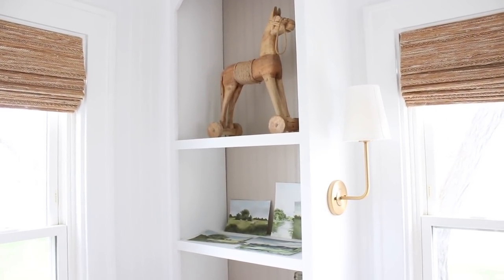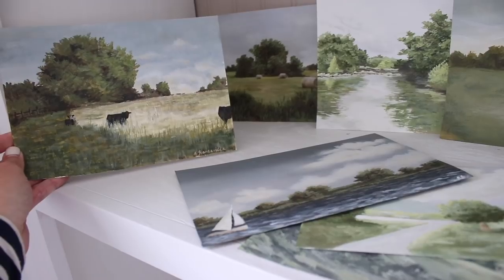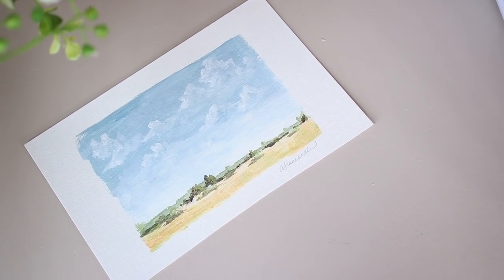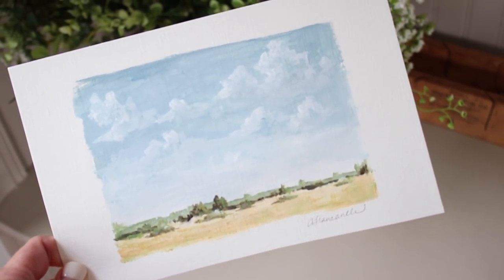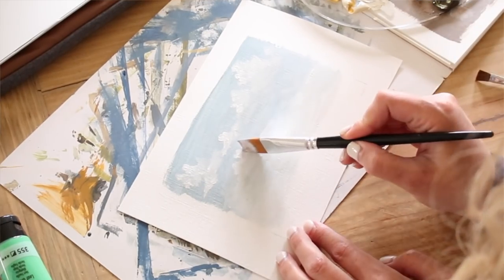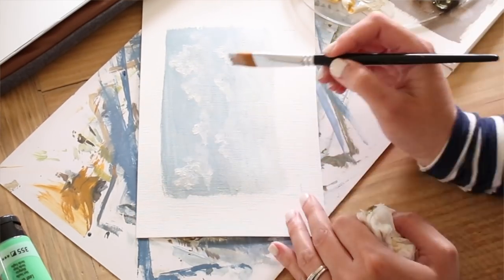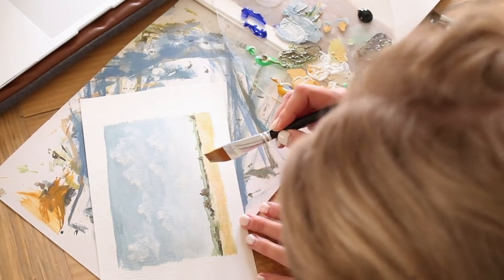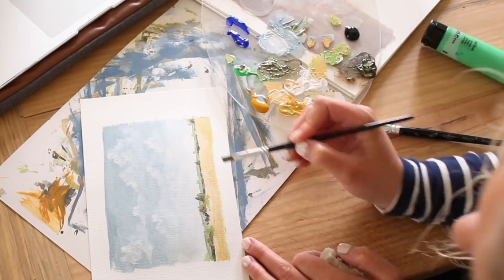Painting Landscapes with Acrylics - 6 Steps I Follow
Today I am sharing 6 DIY steps I follow painting landscapes with acrylics. I hope these simple steps will encourage and inspire you to consider painting a landscape of your very own!

Music: Longer Distance by TrackTribe, Pink Sunrise by The Great North Sound Society